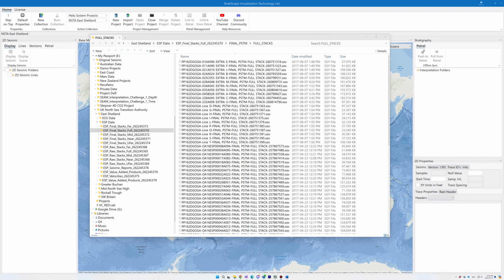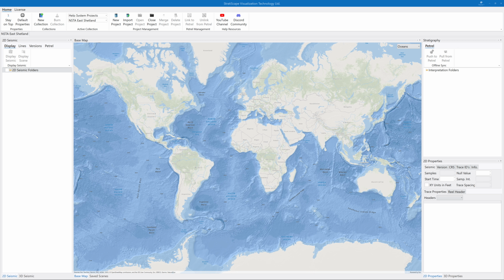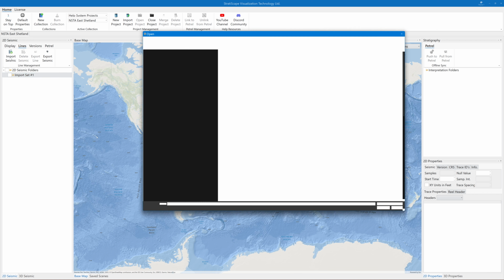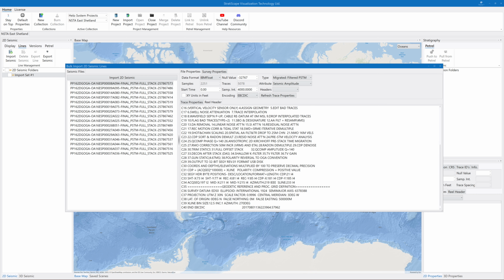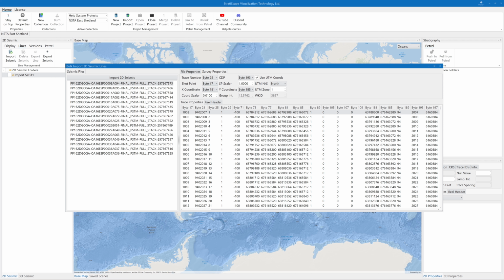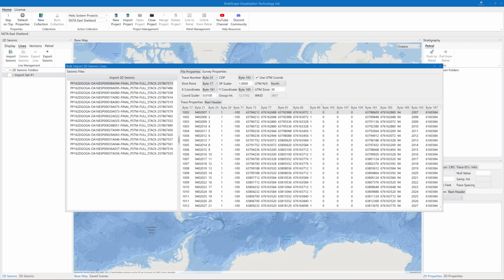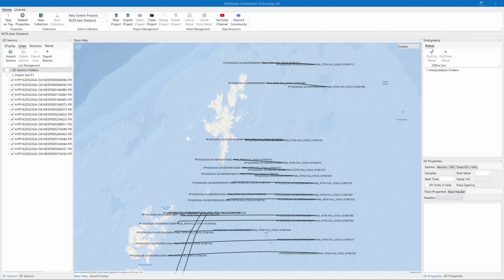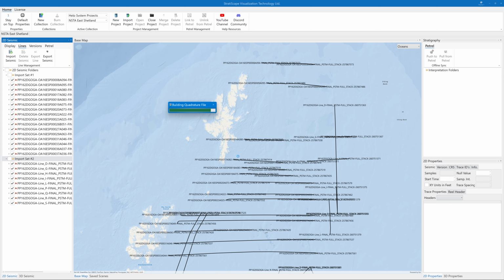2D Seismic Line Import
In this video I demonstrate how to import 2D seismic lines in segy format into StratiScape.